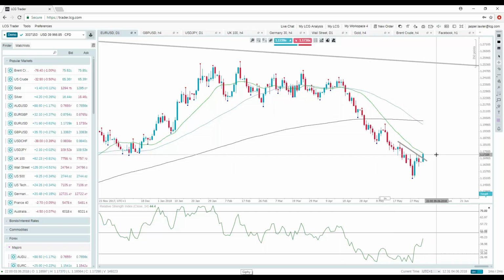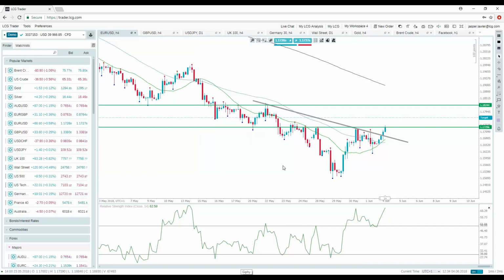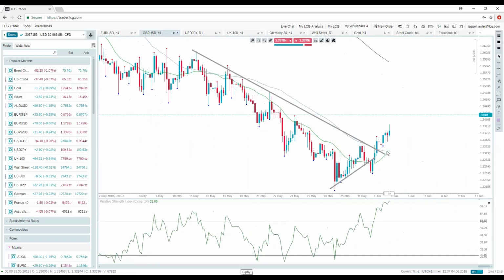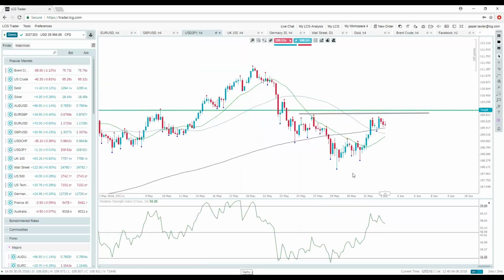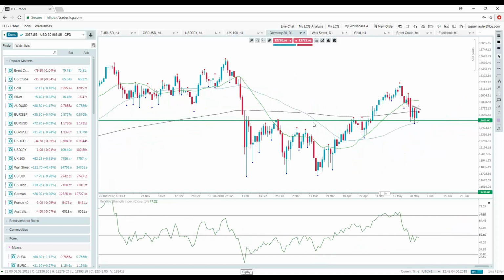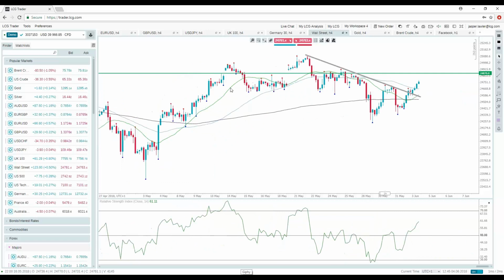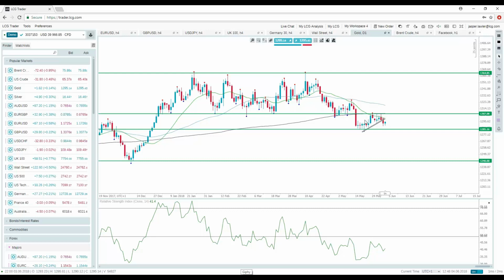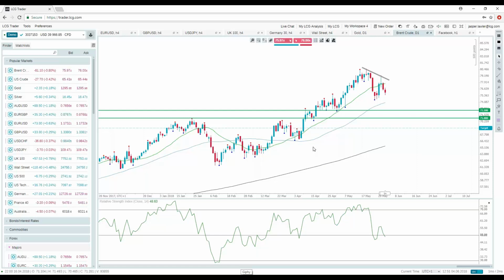Weekly Market Analysis webinar recording (June 04, 2018)